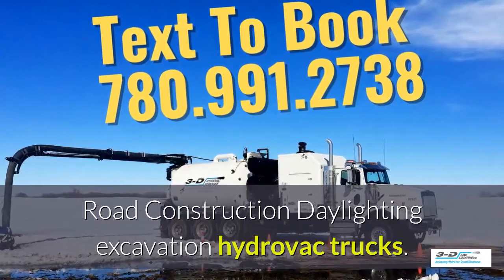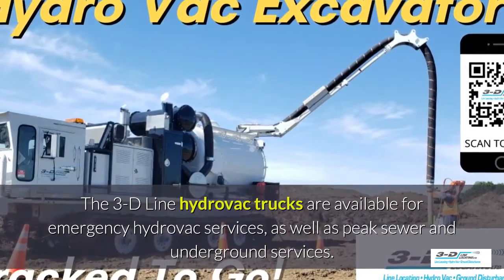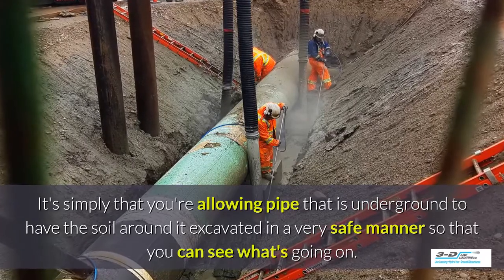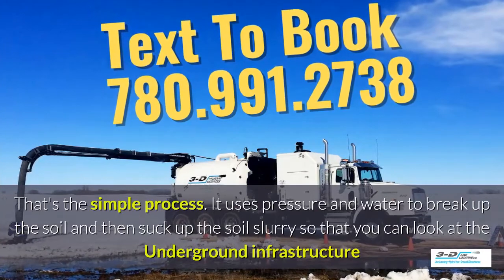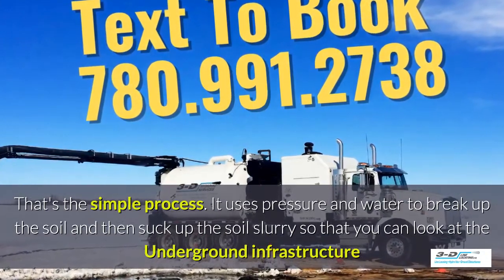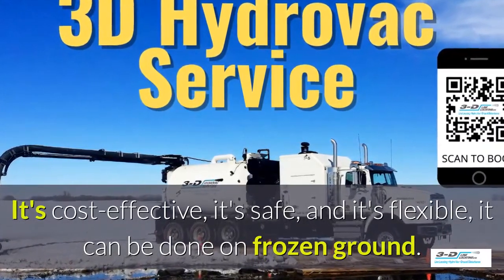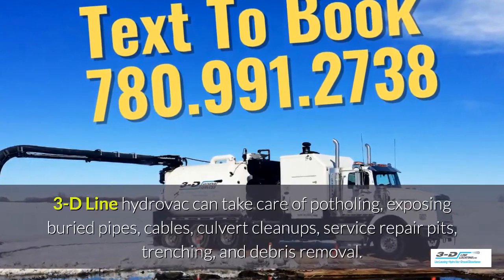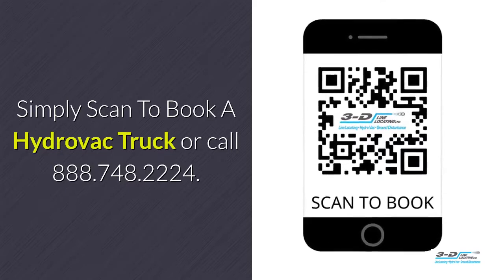Sexsmith 780 991 2738 Text for road construction hydrovac truck